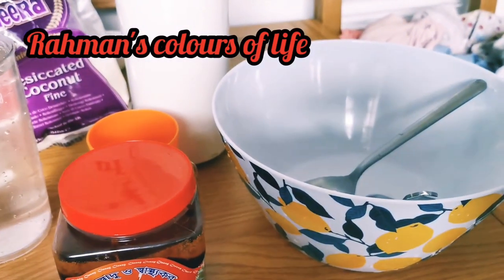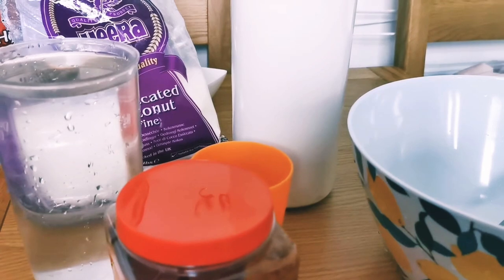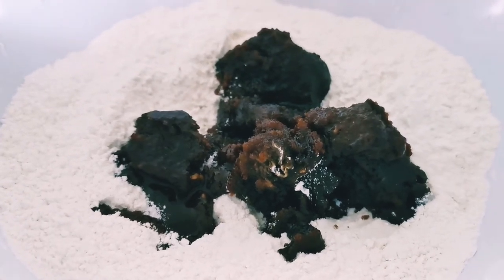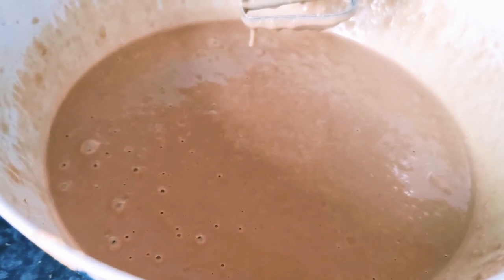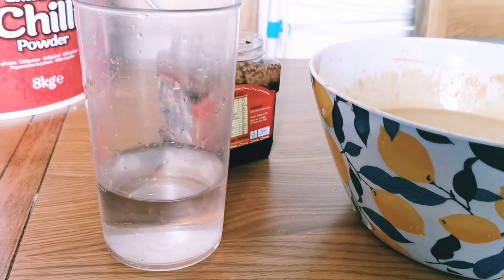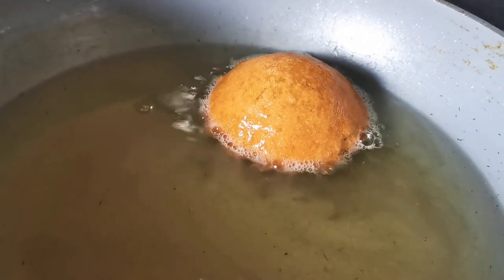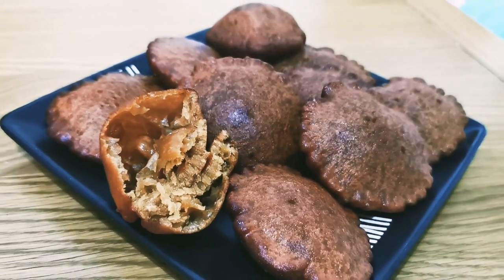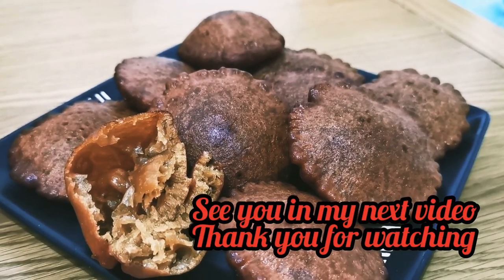Guror handesh/Shondesh/theler pita recipe for Eid.